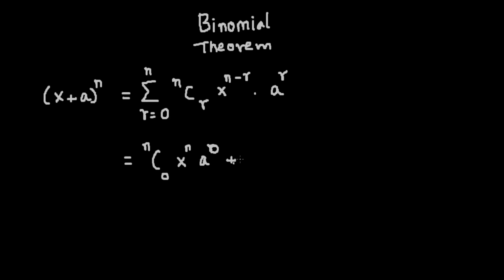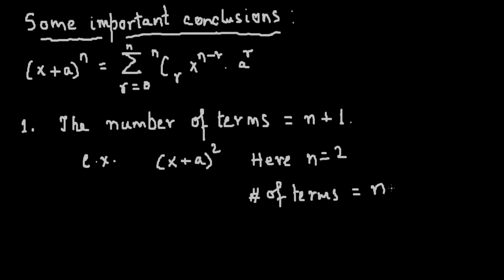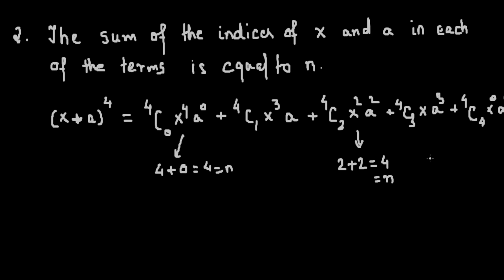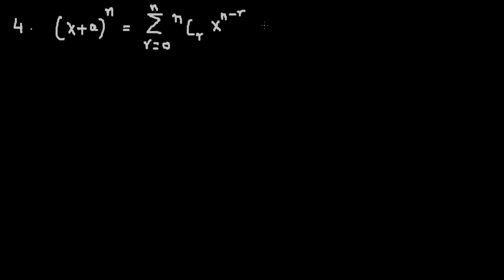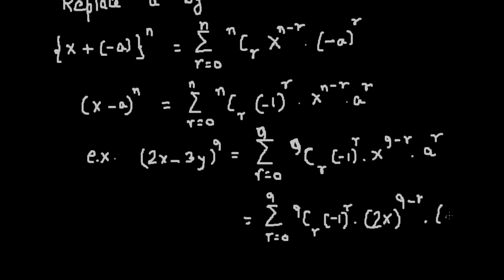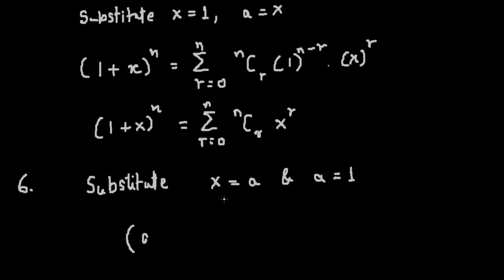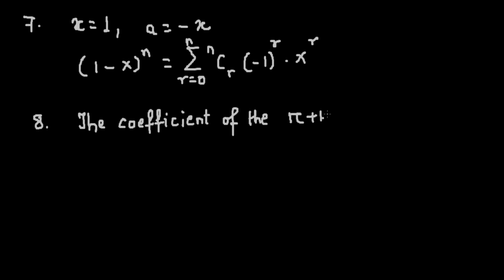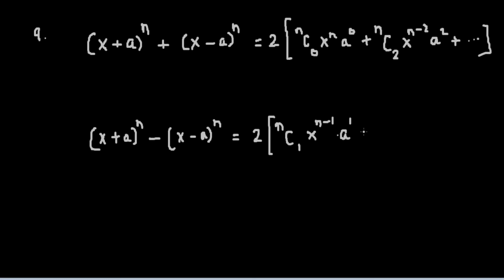#2 | Some Important Conclusions from the Binomial theorem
In this lecture, we will understand some of the conclusions drawn from the Binomial Theorem that will help us solve problems. This is a theoretical lecture. If you want to straightway move on to problem-solving, you can totally skip this one. I will be using these conclusions to solve various problems.

However, it is always a good idea to be familiar with the different formats of expanding any given Binomial expansion.

Be sure to check out Lec 1 before you start this one.